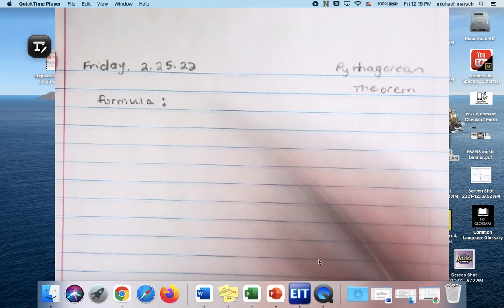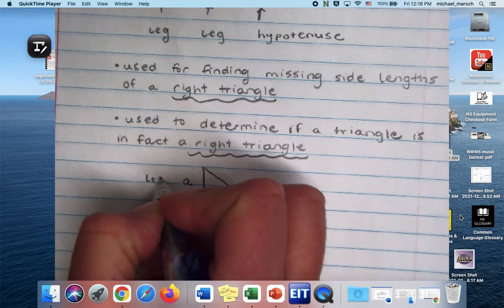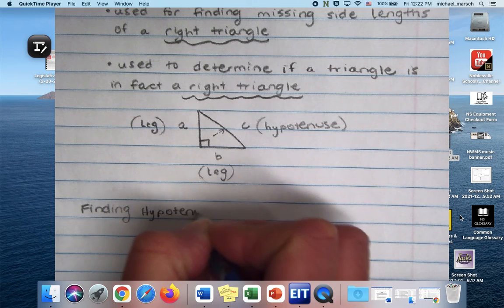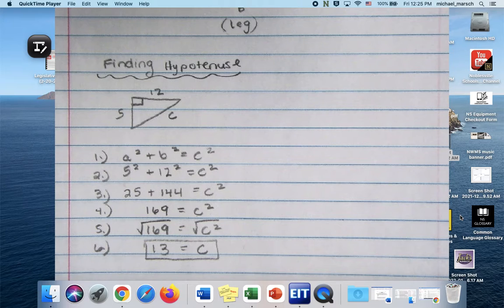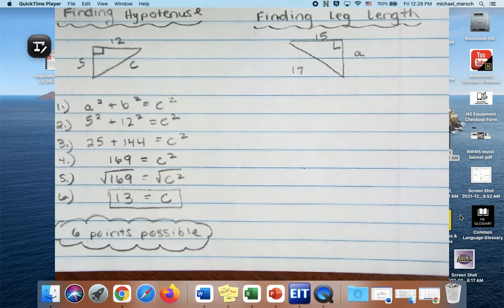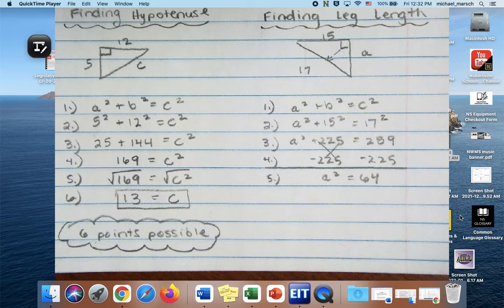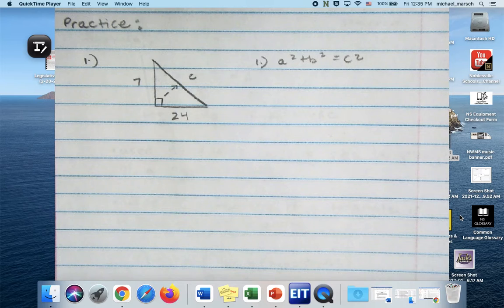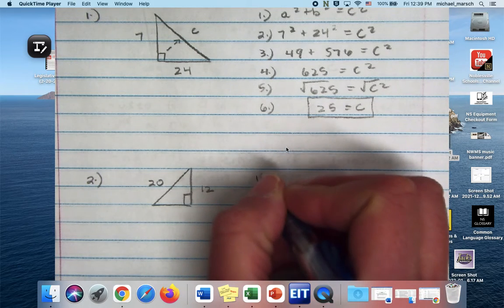Pre Algebra - Week 26 Pythagorean Theorem (notes)